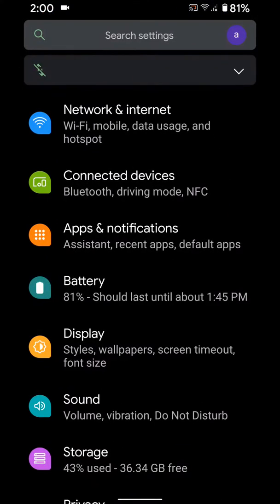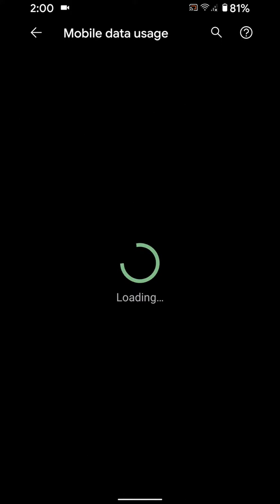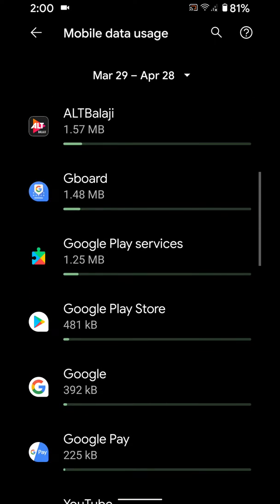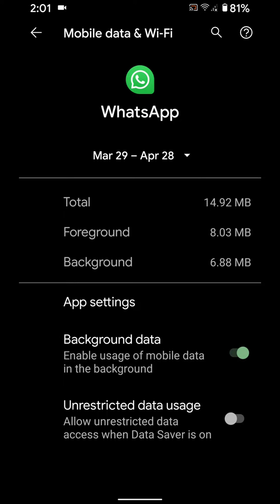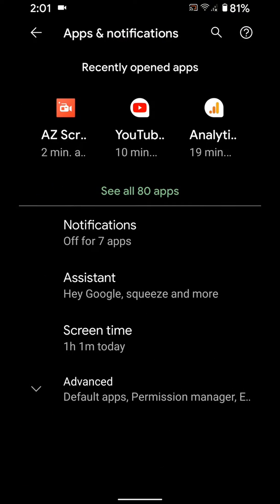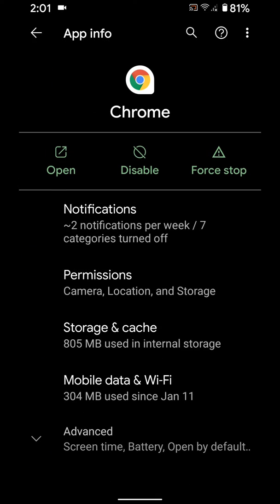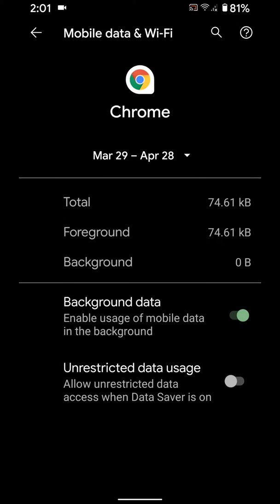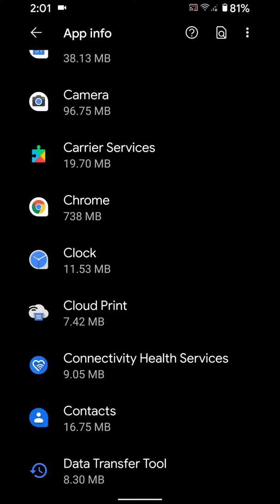How to Stop an App from using data on Pixel 3, 3 XL, 3a, 3a XL, 4, 4 XL (Android 10)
Here's how to Stop an App from using data on Pixel 3, 3 XL, 3a, 3a XL, 4, 4 XL running Android 10. By default several apps running in the background. You can prevent or restrict an app from using background data on Google Pixel 3, 3 XL, 3a XL, and other Pixel devices. Set mobile data limit to automatically turn off data in your Pixel devices when reach the limit. Also, close running background apps to open recent apps and clear all recent apps list.